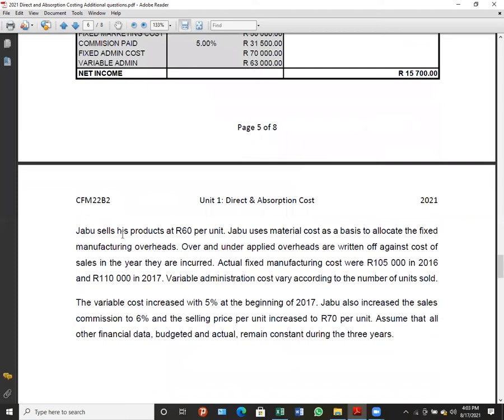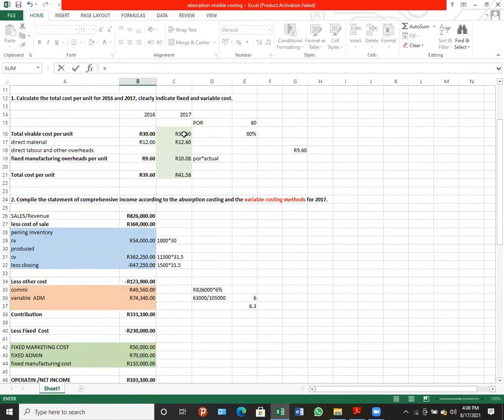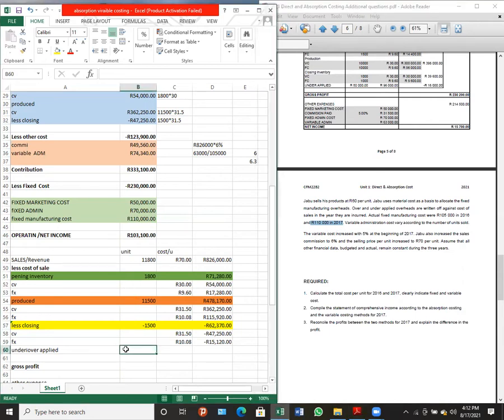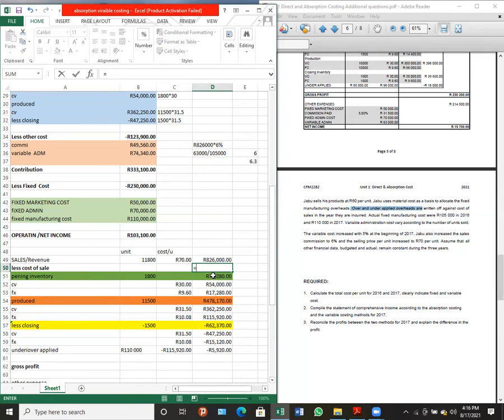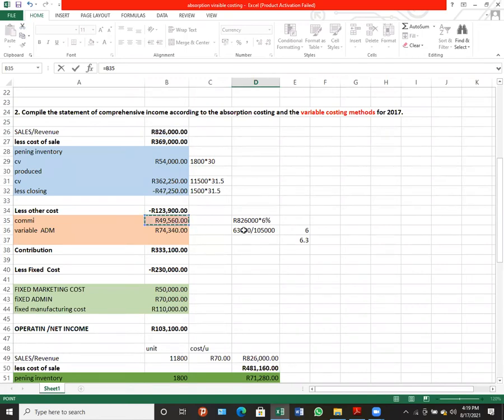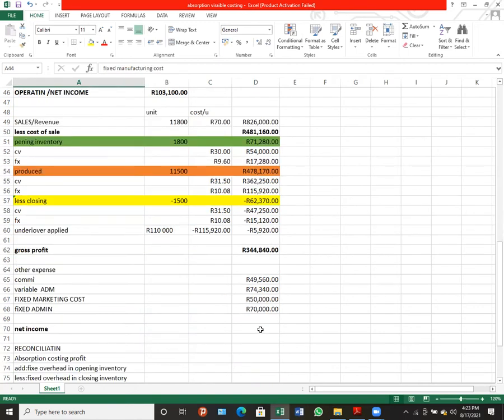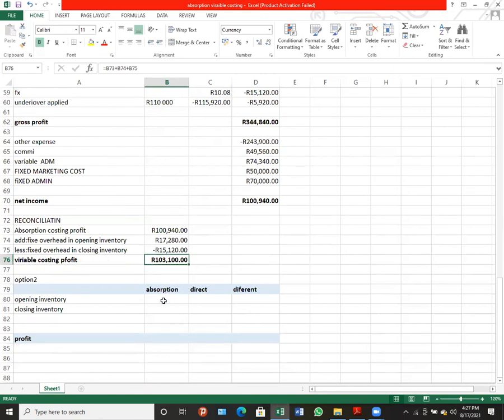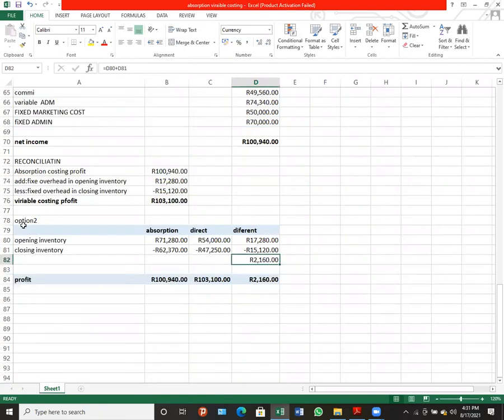TONNY MADIRE reconcile direct and absorption costing